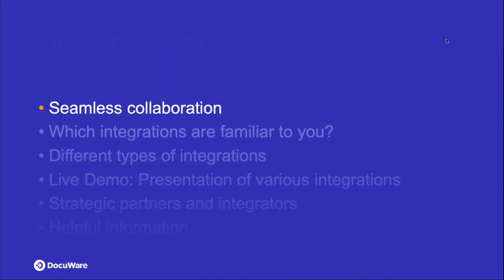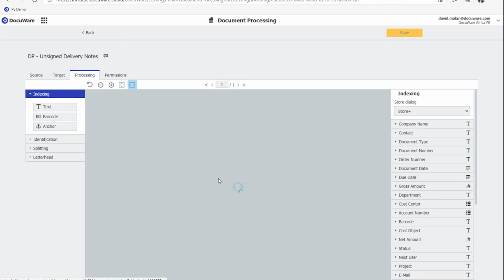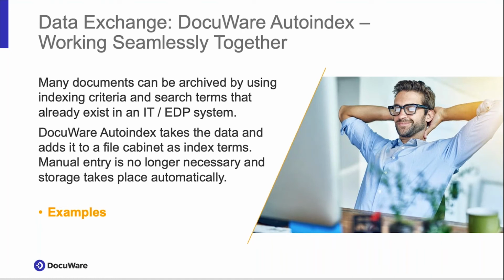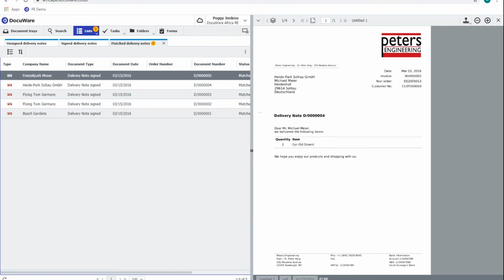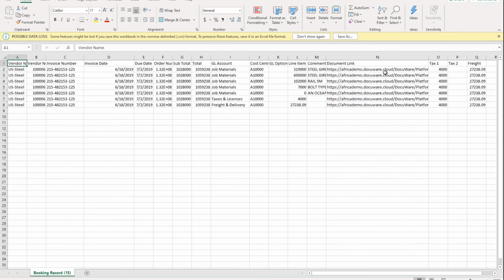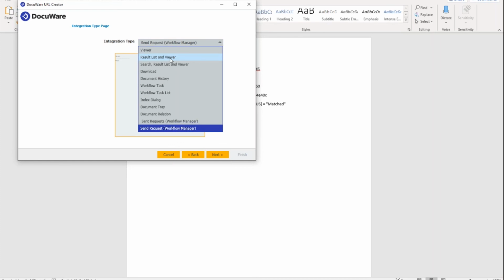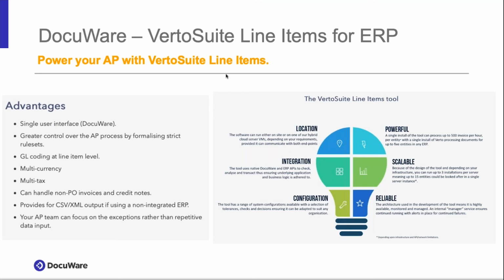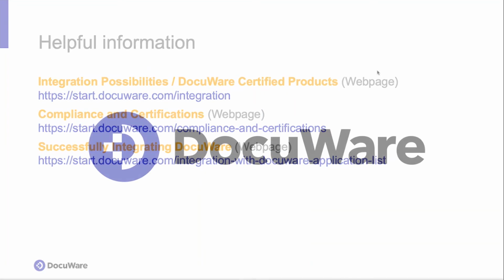Perfect Together – Integrating DocuWare into Third Party Applications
Information needs to be available quickly and seamlessly. That’s why it’s so essential that users be able to access all the information they need, without ever having to leave their familiar software interface. DocuWare offers several approaches for smoothly exchanging data with other applications – no matter if used in the Cloud or locally.